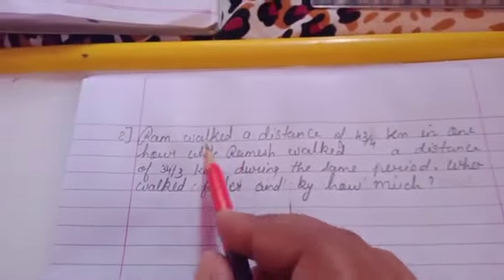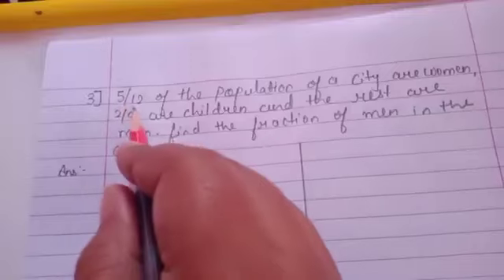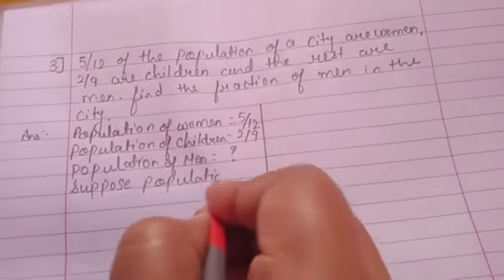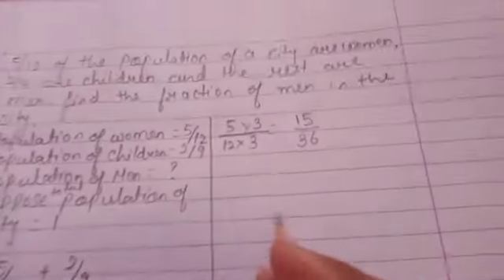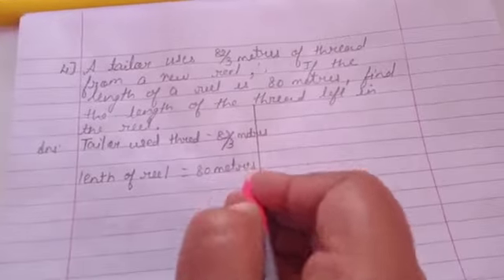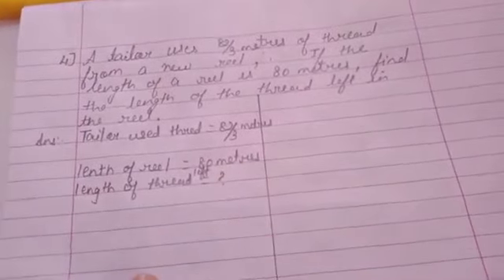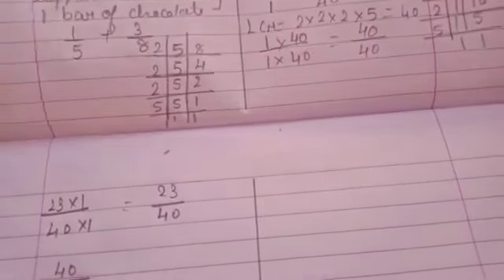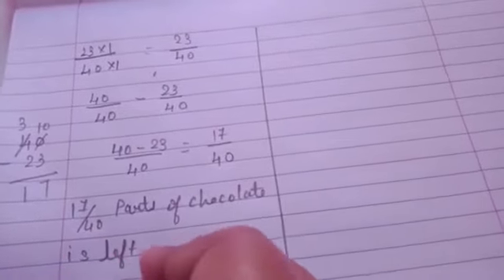Sub - Maths STD - 4Topic - L-9 Fractions Ex 9.5